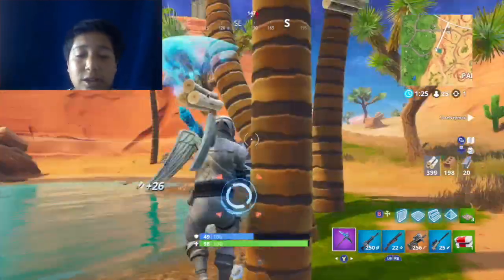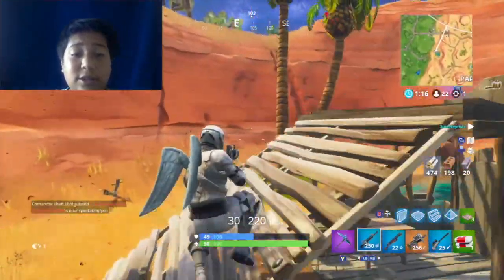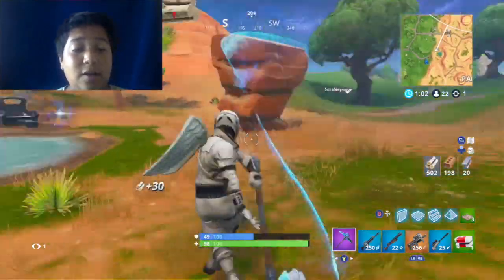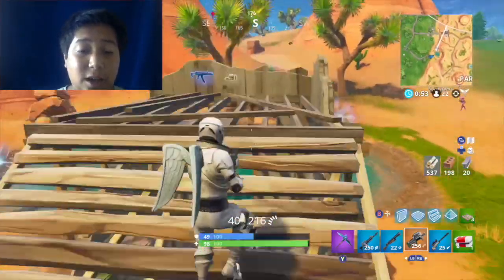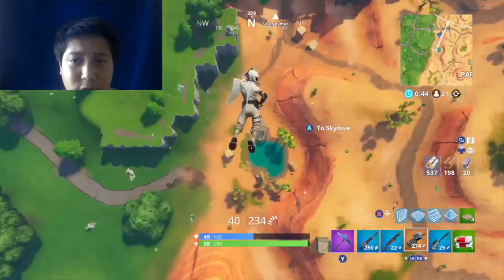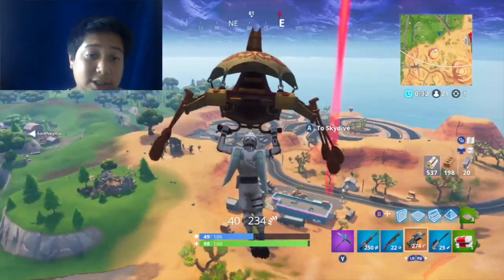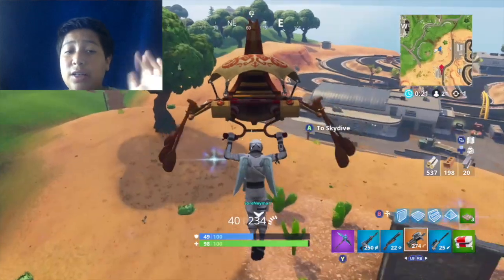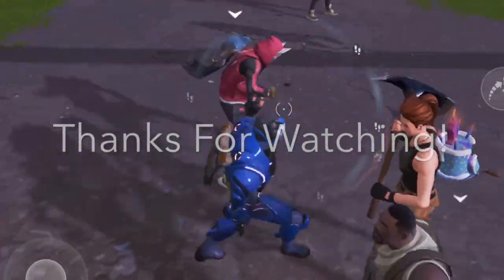How To Do Facecam in iMovie!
This video is about How you can do a Facecam with iMovie! Very Simple, very intresting!